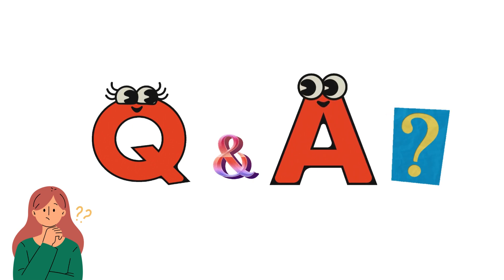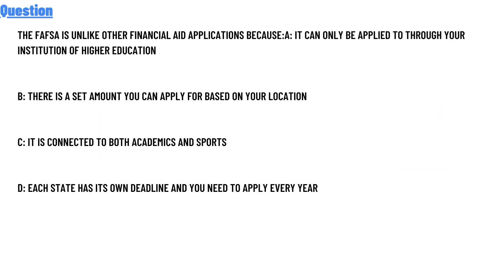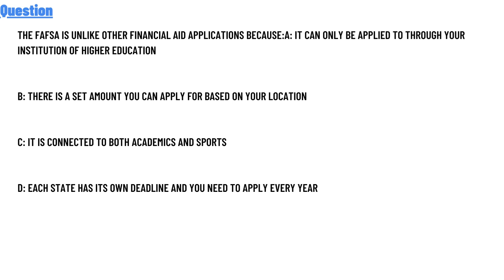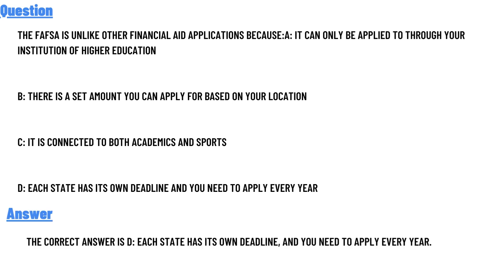The FAFSA is unlike other financial aid applications because:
A: it can only be applied to through your institution of higher education,
B: there is a set amount you can apply for based on your location,
C: it is connected to both academics and sports,
D: each state has its own deadline and you need to apply every year",